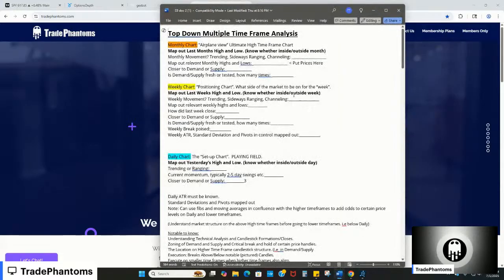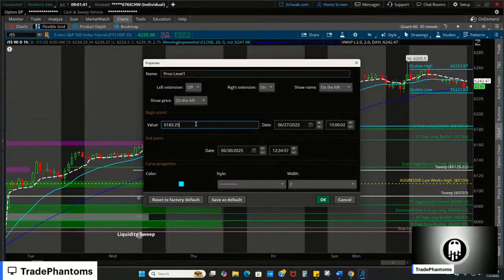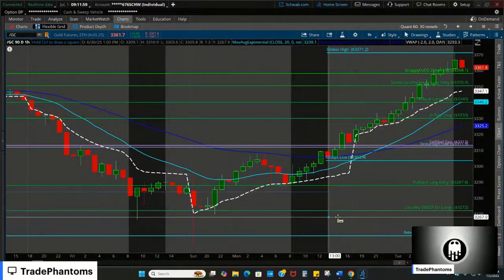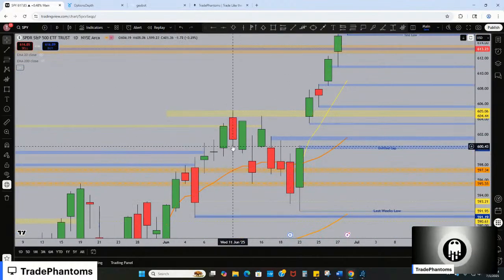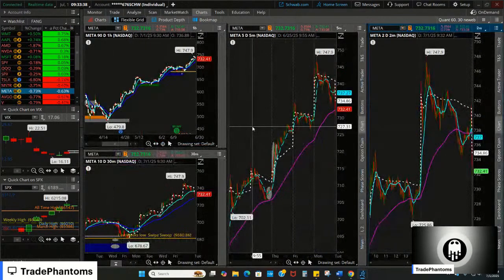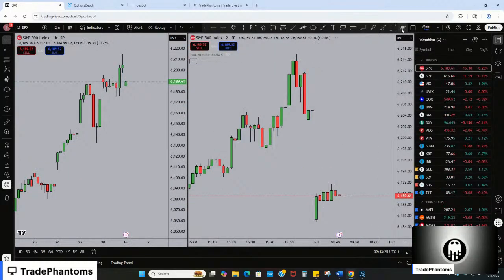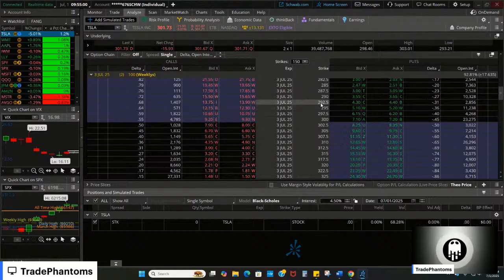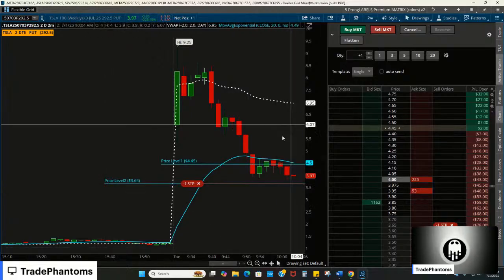Live IOF Day Trading with Mr. Blue - Pre-Market Prep and Day Trading the Open!